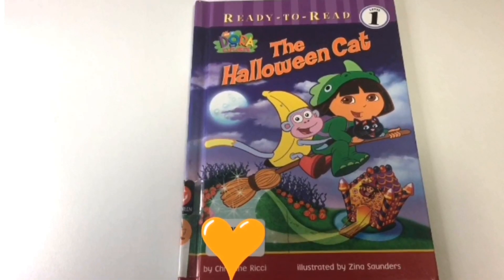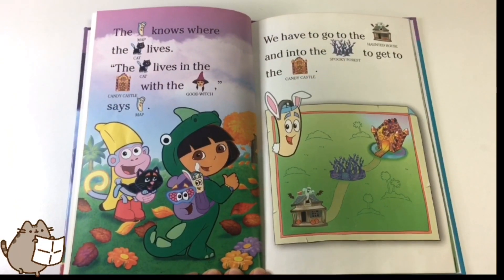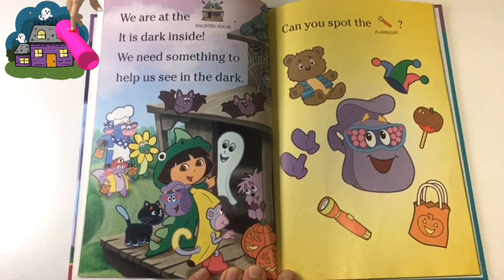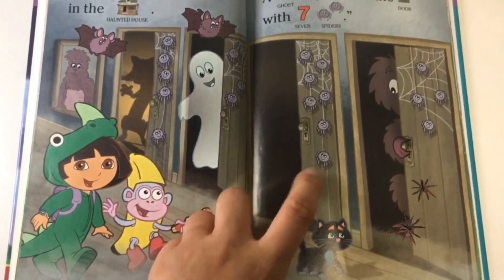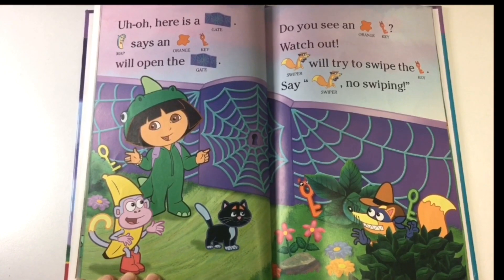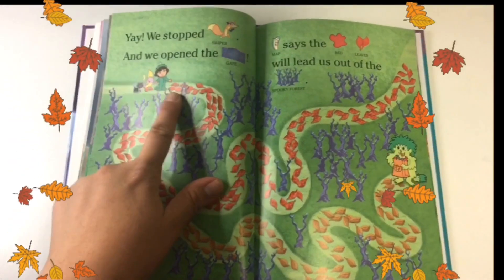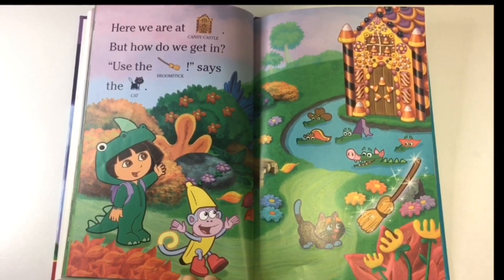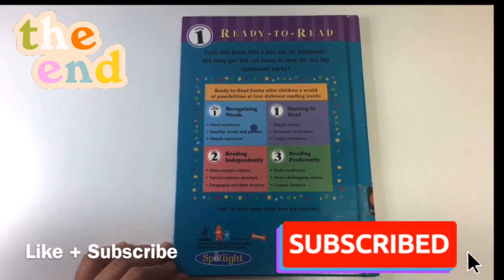Dora the Explorer: The Halloween cat 🐈 || Storytime Read Aloud 4u (INTERACTIVE)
Book: The Halloween cat 🐈
Read by: Storytime Read Aloud 4u